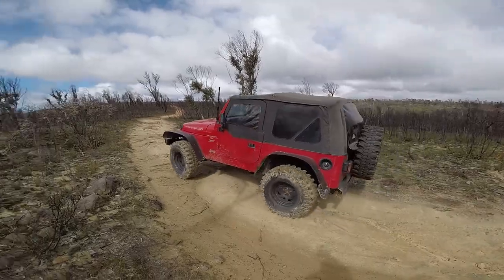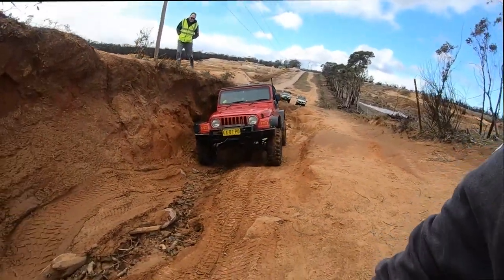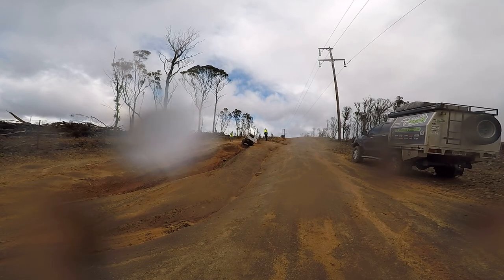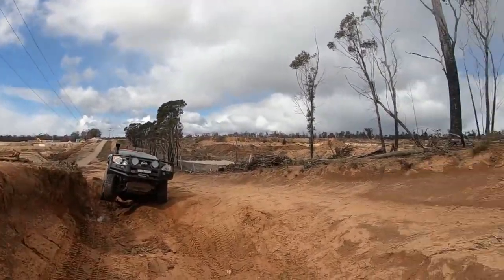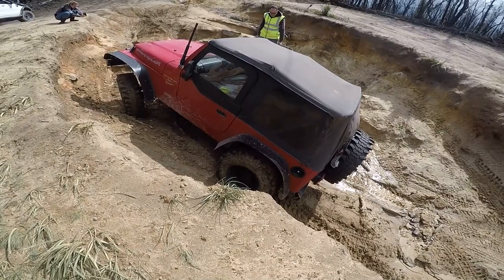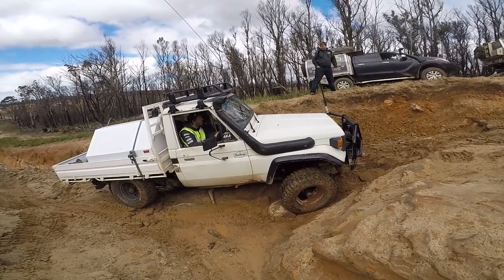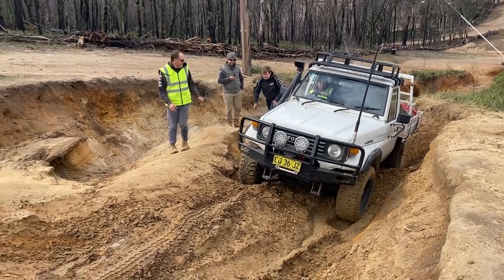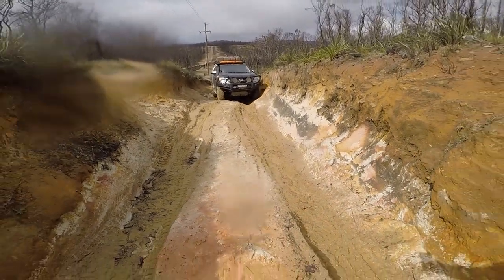Lithgow NSW Ep 2 - 4WD Snow Weekend August 2020 (Powerlines Track)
Not our normal type of episode, this is more for the 4WDer's than the adventurers. It was bitterly cold and windy which always makes for good audio and video.. not!! A lot can go on in one day, we made it up the first climb, just. Then we went to an awesome lookout which the family absolutely loved. That's when it got interesting, The Powerlines track, not long but very technical, it definitely tested our skills and nerves. Aaron and Heath out front testing the limits of vehicles with Curl and Luke not quite as adventurous, but still flexing the Utes. All this and not even lunchtime yet, wow. There is still plenty of footage left for another episode or 2. Enjoy the viewing and drop us a line if you have some special spots in Lithgow we can check out on our next visit.

What we used to film this episode -
Go Pro Hero 5, 7 & 9
IPhone & Samsung Phones

New tour dates are up on the website, if your keen to join us on an adventure to Cape York, The Simpson Desert, The Darling/Baaka River, The Outback Experience, The Victorian High Country, our Desert to Dunes, The Flinders, The Border Track or try one of our mystery tours, just to name a few, have a look and book now.

Regional Auto Supplies Dubbo

Mildura Auto Detailing - @milduraautodetailing